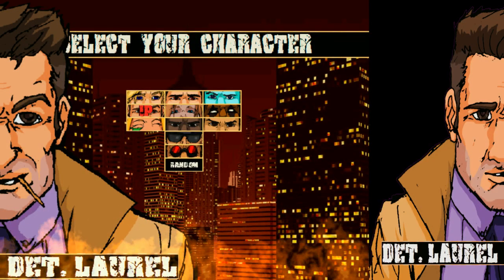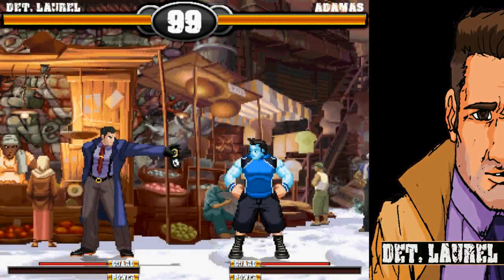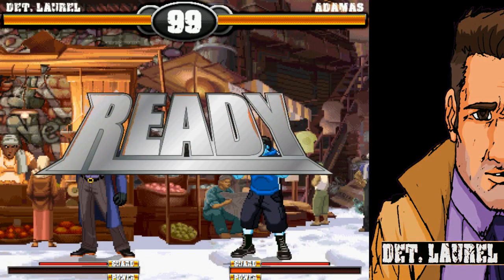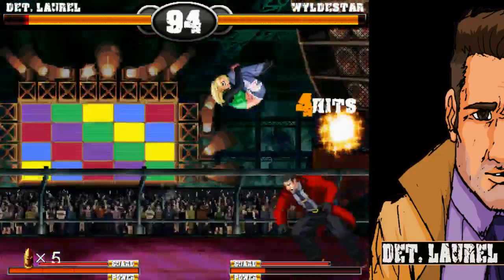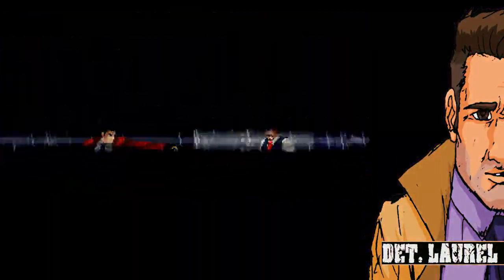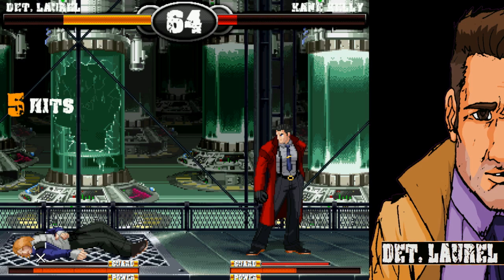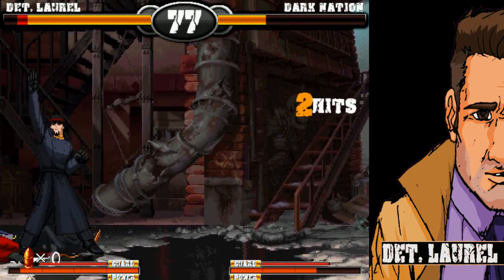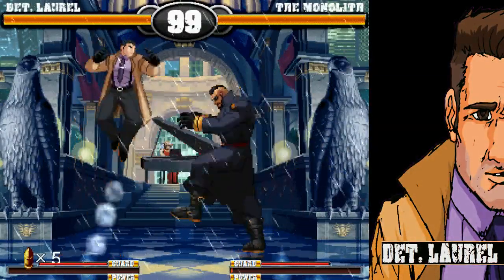Shades Of Manhattan 3 - Det. G. Laurel Arcade run (Hardest AI)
Here's Det. G. Laurel in the hands of someone with a little experience. He has so many ways he can be played that I don't think I did him enough justice, please lab it out with him it's more than worth your time! Protect and serve those worth protecting!

DONT FORGET TO INSTALL THE PATCH AFTER DOWNLOADING